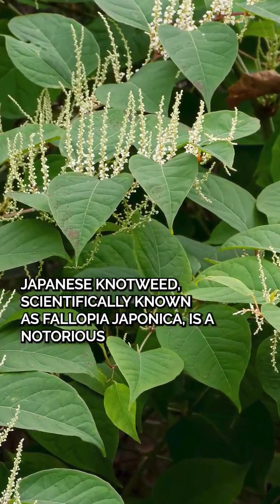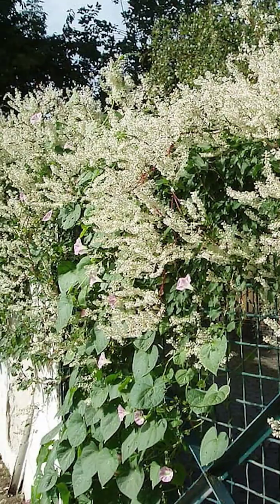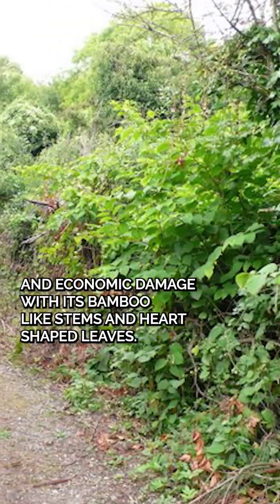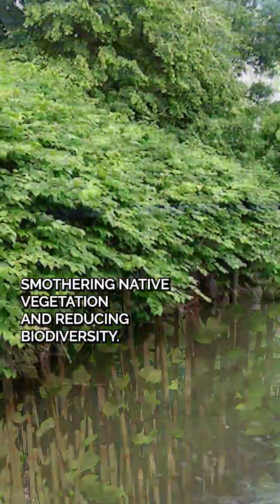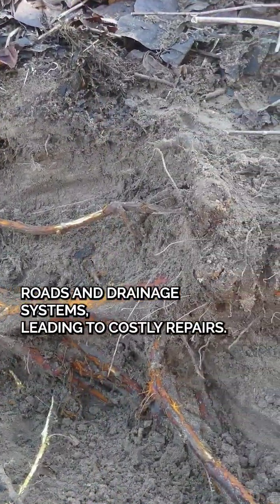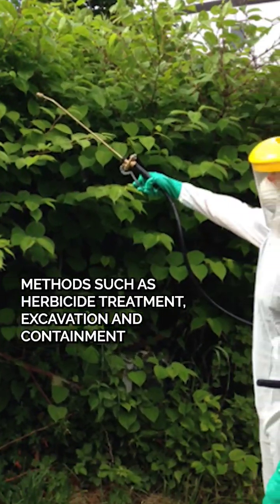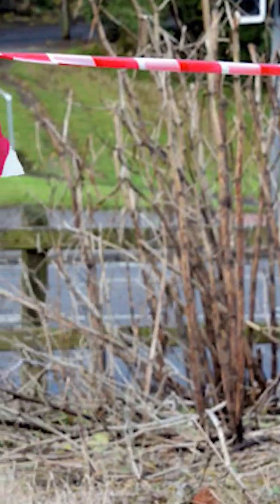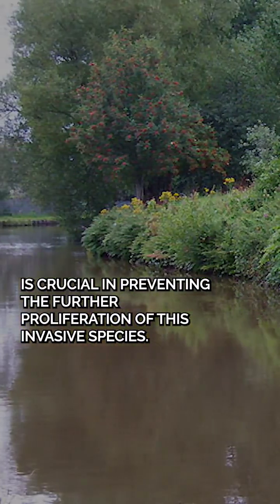Invading Plants - Japanese Knotweed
Japanese Knotweed (Fallopia japonica) is a perennial herbaceous plant native to East Asia, particularly Japan, China, and Korea. It was introduced to the Western world in the 19th century as an ornamental plant due to its attractive appearance. However, it has since gained notoriety as one of the most invasive plant species in many parts of the world, including Europe, North America, and Australia.

This formidable plant possesses several distinguishing features. It typically grows between 3 and 9 feet (1-3 meters) in height, although it can sometimes reach up to 13 feet (4 meters). The stems are hollow, bamboo-like, and adorned with distinctive purple speckles. The leaves are broad, heart-shaped, and arranged alternately along the stems. In late summer and early autumn, small creamy-white flowers bloom in dense clusters, adding a touch of delicate beauty to an otherwise menacing plant.

Japanese Knotweed owes its invasive nature to its reproductive capabilities and adaptability. It spreads vigorously through an underground network of rhizomes, which are thick, fleshy, and highly resilient. These rhizomes can extend horizontally for several meters, giving rise to new shoots that emerge through the soil. Even small fragments of the rhizomes, if left unchecked, can take root and give rise to new plants, making it extremely challenging to eradicate.

The plant's growth cycle is rapid and relentless. In early spring, reddish-purple shoots emerge from the ground, growing at an astonishing rate of up to 8 inches (20 centimeters) per week. The foliage reaches its maximum size by mid-summer, forming dense thickets that shade out native vegetation. In autumn, the leaves turn yellow before eventually dying back, leaving behind a network of withered stems that persist throughout the winter.

The impacts of Japanese Knotweed on ecosystems and human activities are significant. Its aggressive growth and dense stands can outcompete native plants, leading to a loss of biodiversity and habitat alteration. Its dense root system can undermine infrastructure, such as roads, buildings, and flood defenses, causing structural damage. Consequently, its presence can have economic implications, requiring costly eradication and control measures.

Efforts to manage Japanese Knotweed include mechanical removal, cutting and excavation, as well as chemical treatments involving herbicides. However, eradicating the plant completely is challenging due to its resilient rhizomes and the need for long-term monitoring and control measures to prevent its regrowth.

Understanding the biology and ecology of Japanese Knotweed is crucial for effective management strategies. Ongoing research and collaborations aim to develop innovative control methods, such as biological controls using insects or pathogens that specifically target the plant.